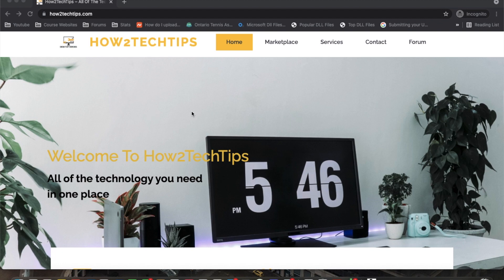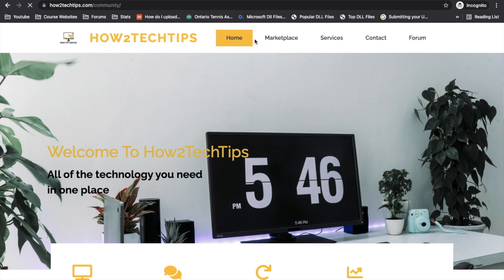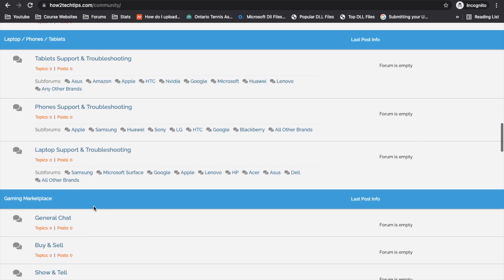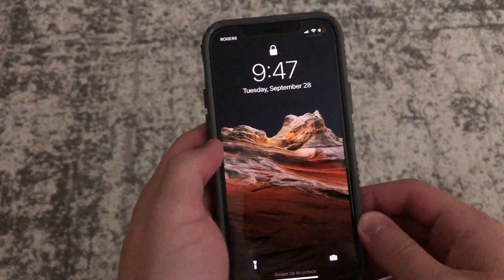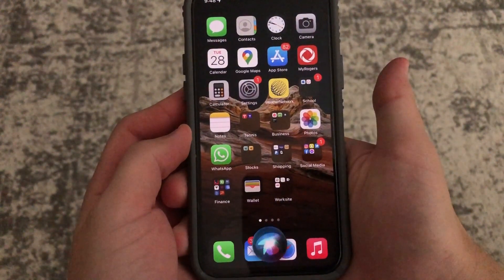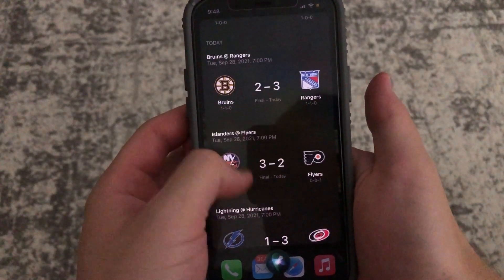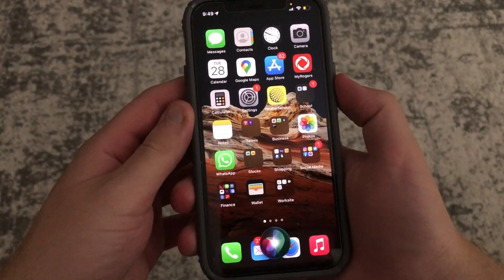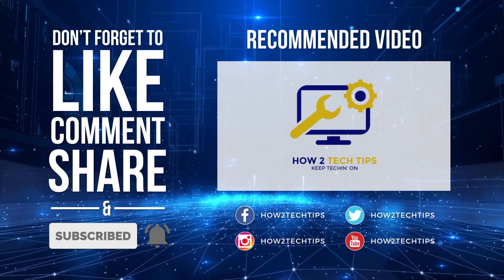How To Activate Siri Without A Home Button on iPhone X, 11, 12, 13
Today I am going to show you all How To Activate Siri Without A Home Button On
Iphone X
Iphone 11
Iphone 12
Iphone 13

Youtube Setup